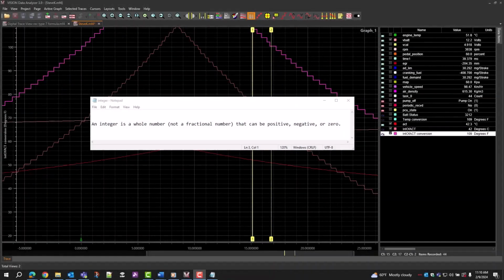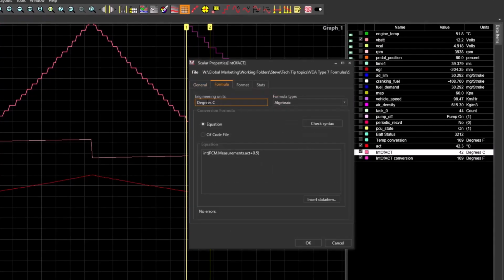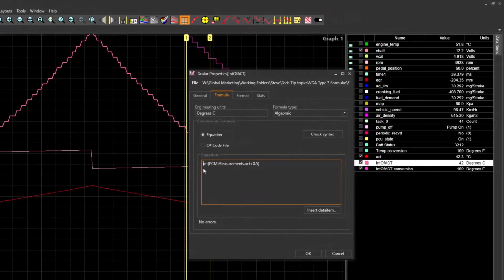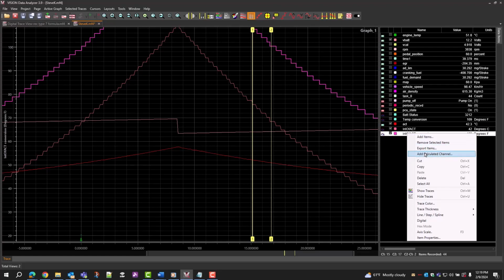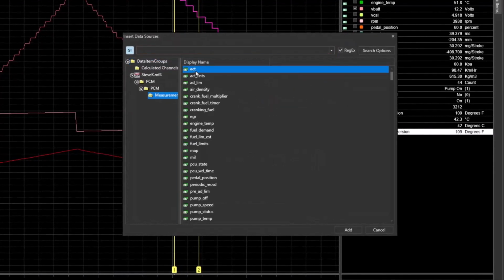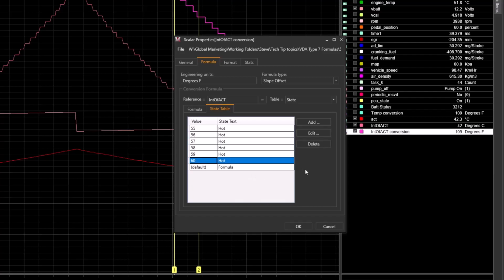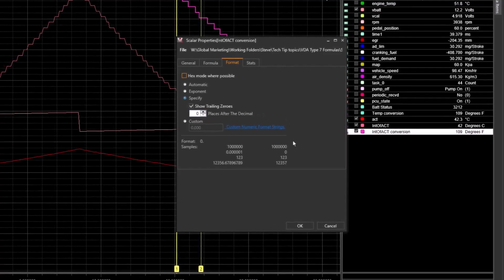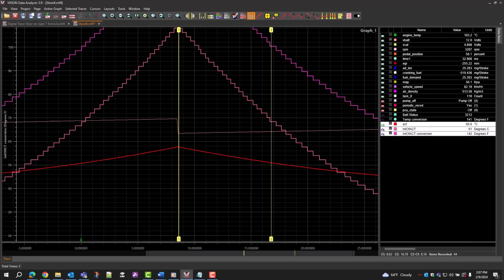VDA 3.9 Handles signals with Type 7 Formulas In the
In the ASAM MDF 4.2 standard, the conversion type (formula identifier) defines how raw data is transformed or converted into meaningful output values. Specifically, for Type 7 formula, which is the conversion of a raw input value to either a Scaled Value or a String output. A Type 7 formula uses a tabular look-up with the table entry-points depending on the raw input value. For a Type 7 formula there is one table entry that has a formula for numerical output, and multiple (as-needed) table entries with strings that indicate unexpected values or special cases.